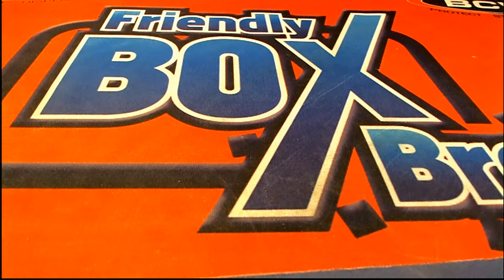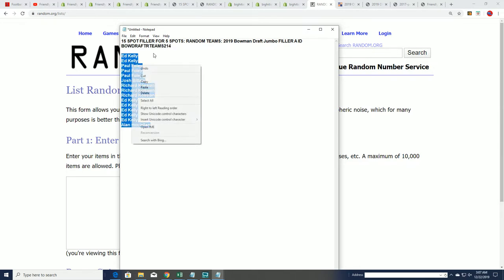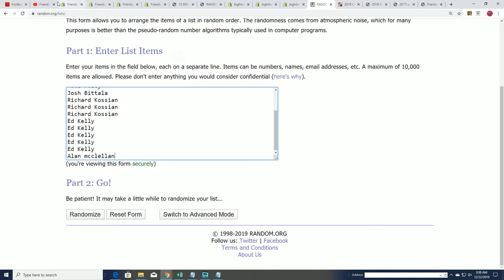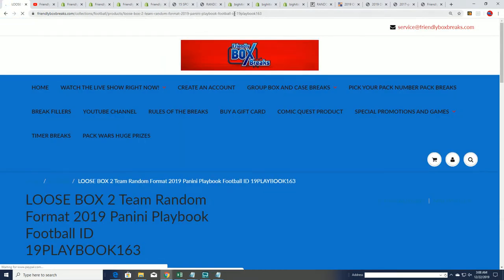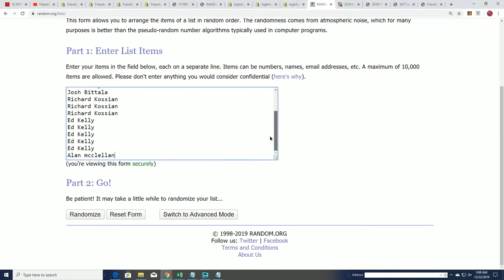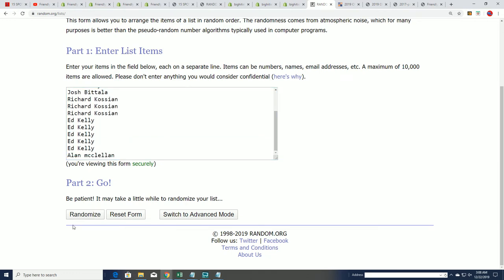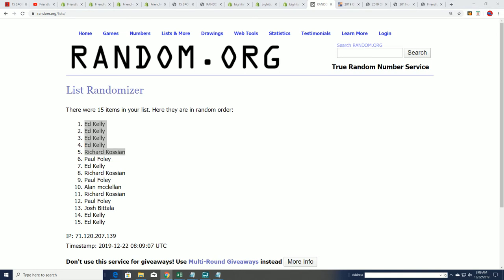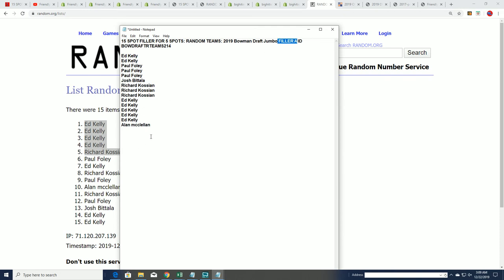2019 Bowman Draft Jumbo FILLER A ID BOWDRAFTRTEAMS214